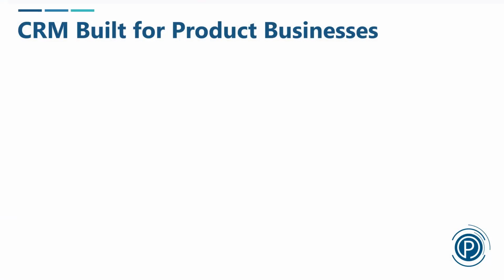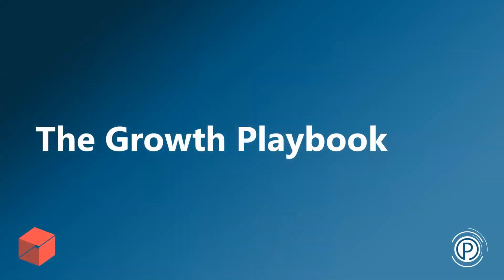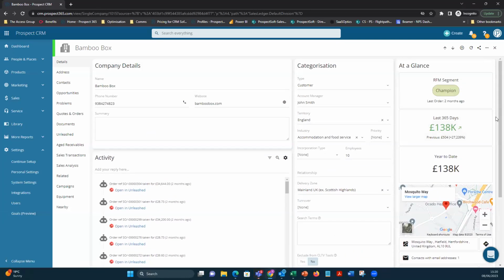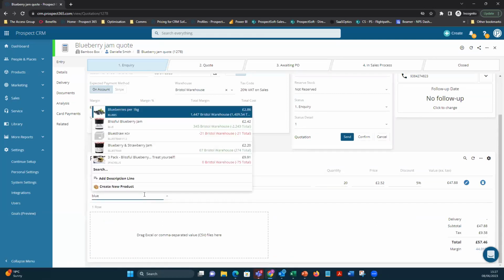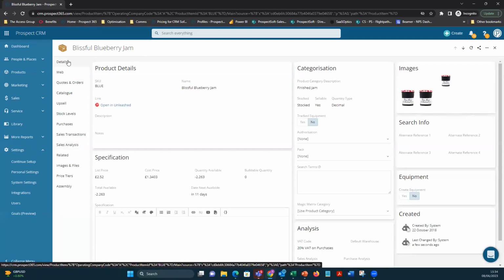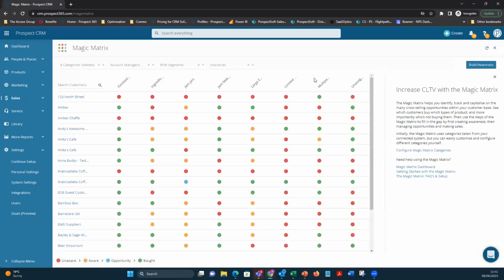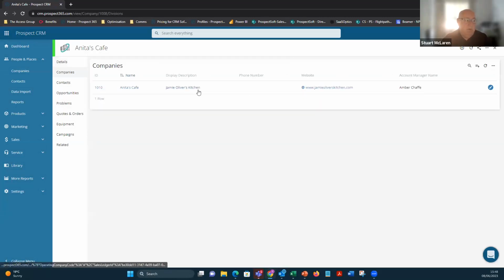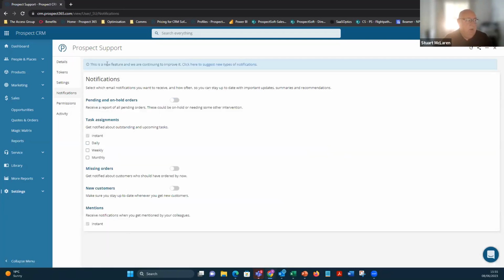💻 Webinar // Intro to Prospect CRM: The Official CRM for Unleashed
[Webinar recorded 8th June 2023]

🎥 Watch back this webinar to Unleashed UK/US/RoW customers, where we demonstrate the power of Prospect CRM in action!

✔️ Why Prospect CRM is so perfect for Unleashed customers
❓ How we compare in the market
🔗 What's integrated between Prospect CRM & Unleashed
🖥️ Short Demo
💡 Live Q&A